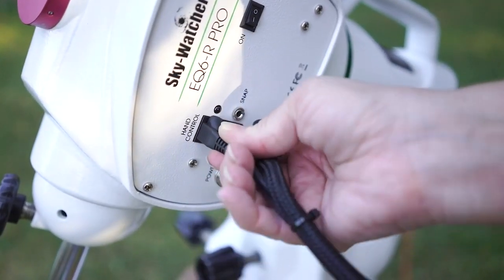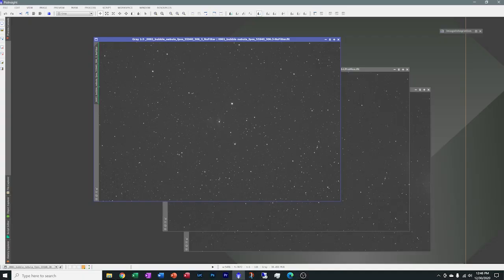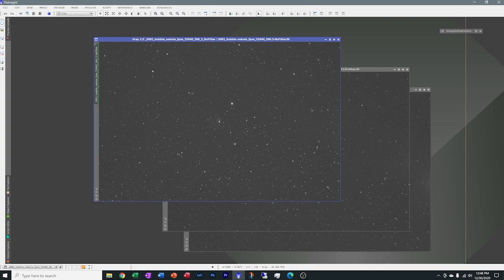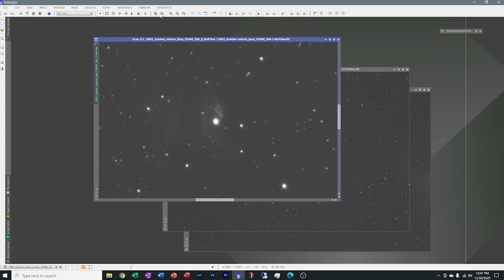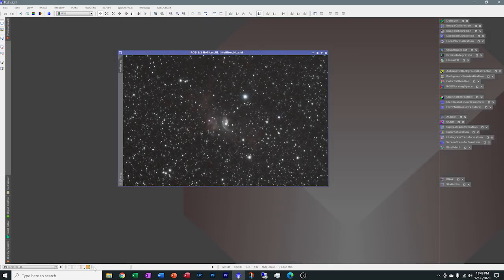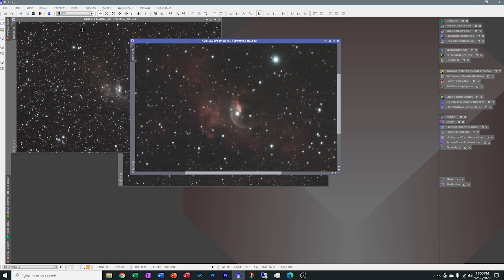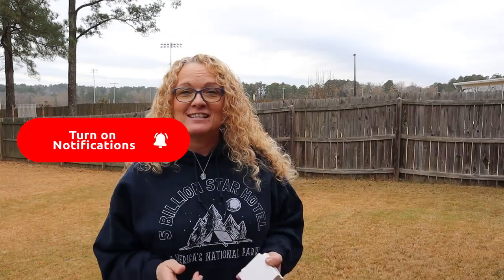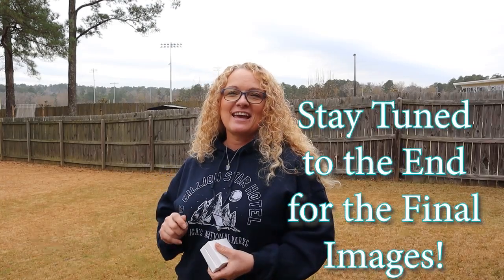Astrophotography and Back Yard Light Pollution Bortle 6 / 7 Plus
Astrophotography and Backyard Light Pollution Bortle 6/7 Plus
Do you want to take deep space photos in your backyard?   Is your yard heavily light polluted? Bortle 6 or greater?  Don't let that get you down.  This video I show you a single target taken with no filter, the SkyTech LPro-Max filter and the Altair Astro Tri-Band filter.  The results will surprise you, I was shocked.

Bmax (10/22/20 found on sale $52 off!)

New Portable Monitor (so cool!)

10.1" Small Portable Laptop Computer Monitor